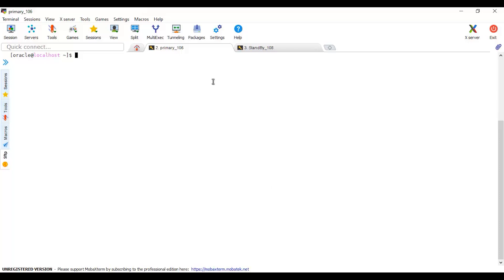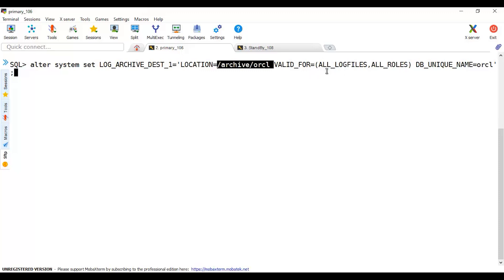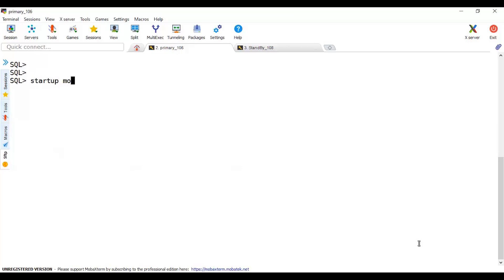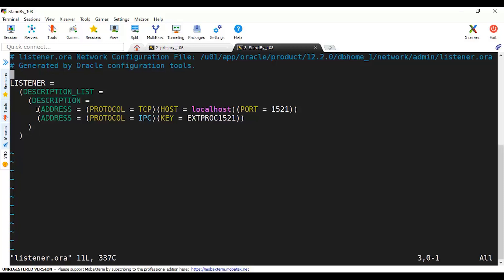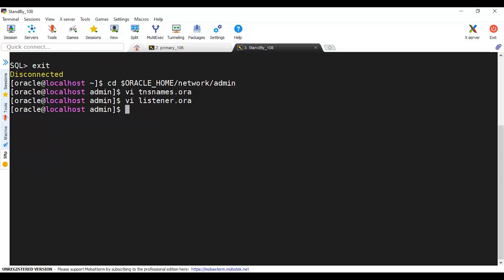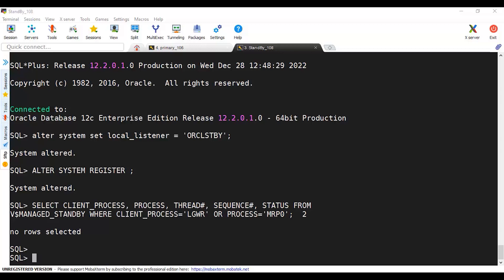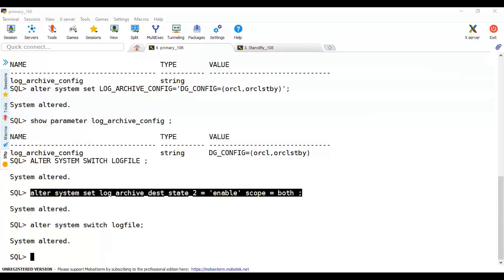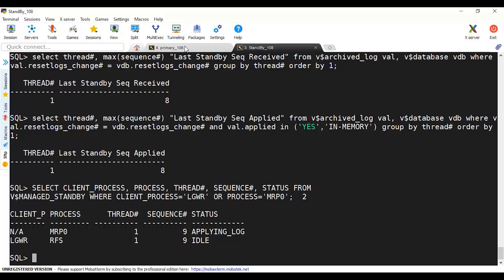Oracle Creating a Physical Standby Database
step by step Oracle 12 or 19c , manually create a physical standby database in maximum performance mode using asynchronous redo transport and real-time apply, the default Oracle Data Guard configuration